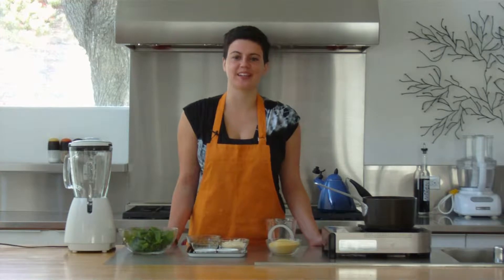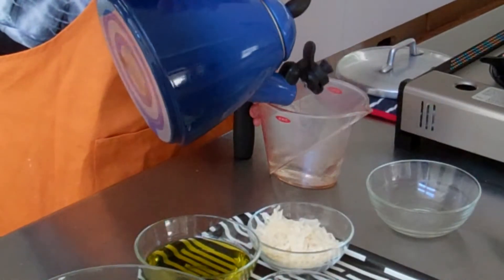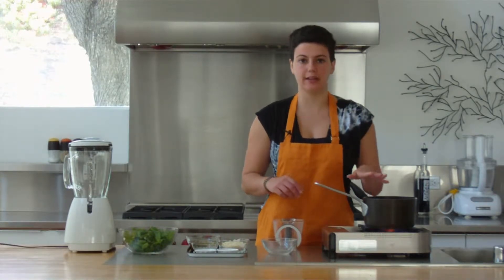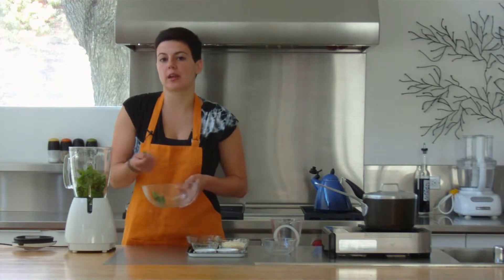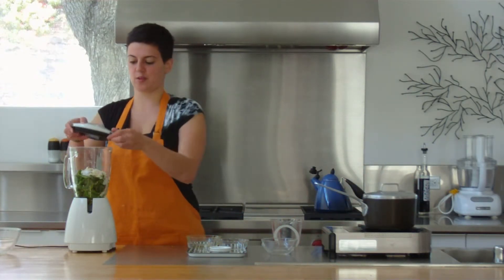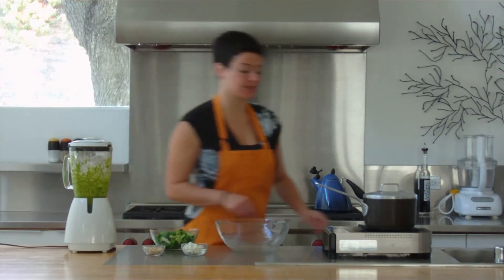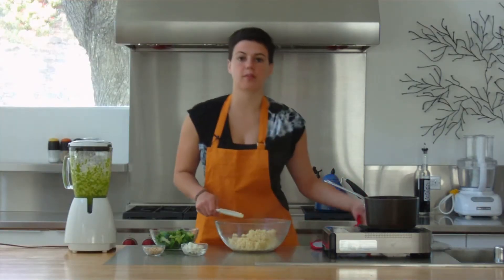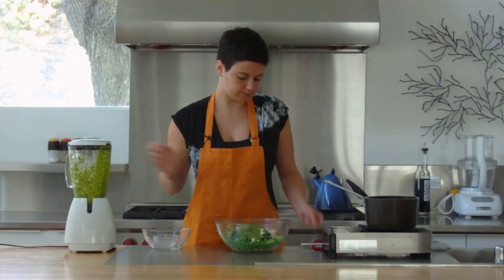Mint Pesto Couscous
To get the recipe and shopping list on your smartphone (iPhone, BlackBerry, Android device) or PC,

Pasta with pesto has always been one of my staple comfort foods but it can get a little repetitive when it's your go-to meal.

To change it up, I like to substitute couscous for the pasta. Couscous is also a wheat grain but the texture and flavor are very different from pasta. While bland on its own, couscous absorbs flavors much better than pasta.

Couscous is also quicker cooking and requires no draining. You simply pour boiling water over the couscous, bring it to a simmer, turn off the heat and let it sit for 5 minutes.

This recipe substitutes mint for basil in the pesto, which adds a summery freshness and fragrance. However you can really use any green leafy herbs that are lying around if you are looking to empty your fridge.

Special Fork is a recipe website for your smartphone and PC that solves the daily dinnertime dilemma: what to cook now!